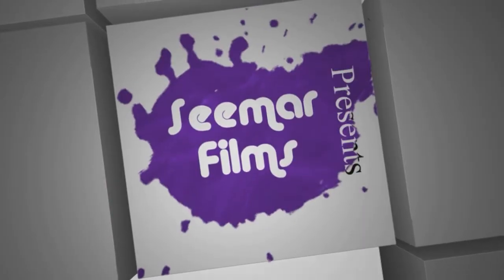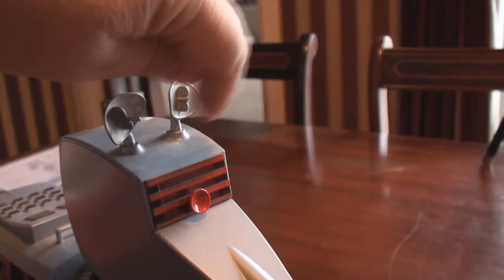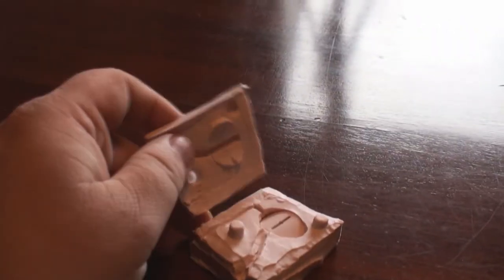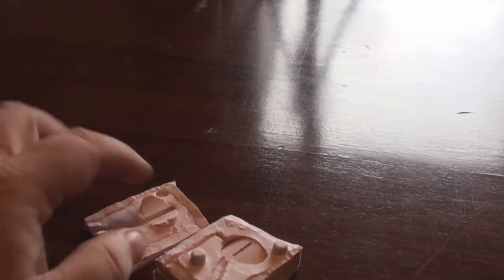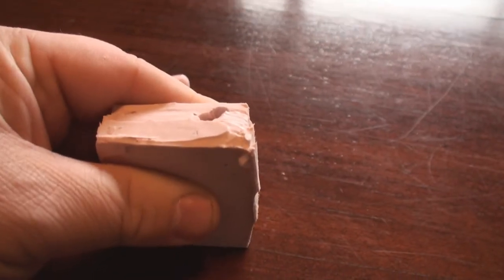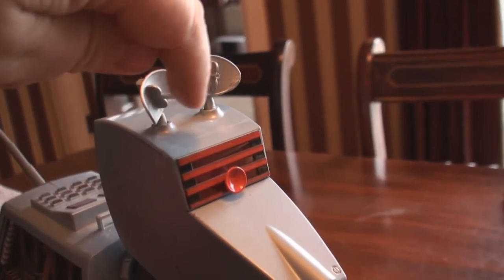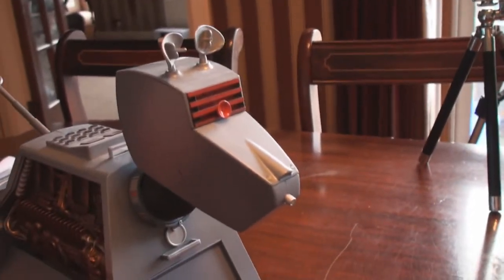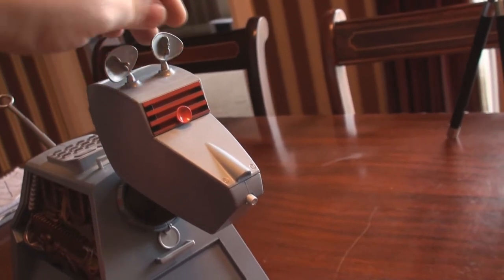Vid 3 Molding A Plastic Part Using A Silicone Mold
The final video where I show you the finished plastic part molded from a silicone molding solution for a vintage toy.